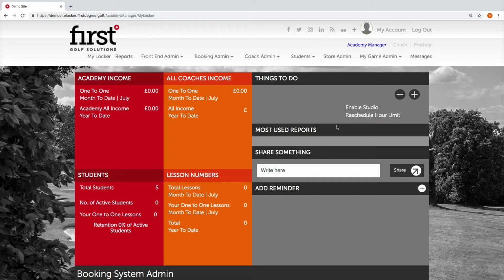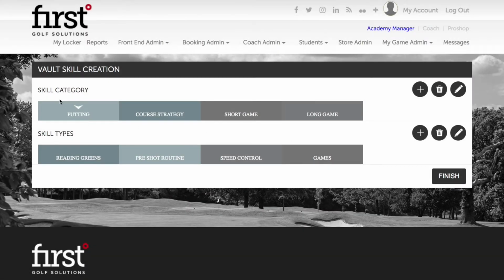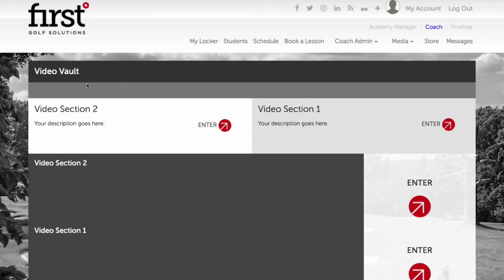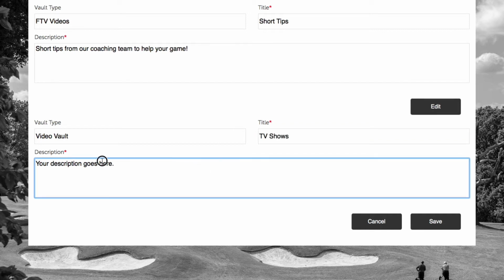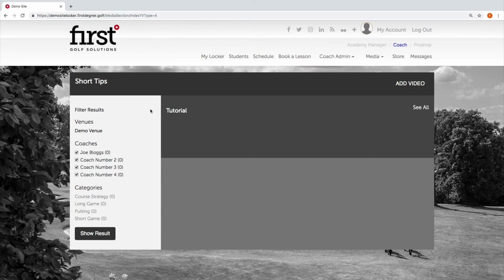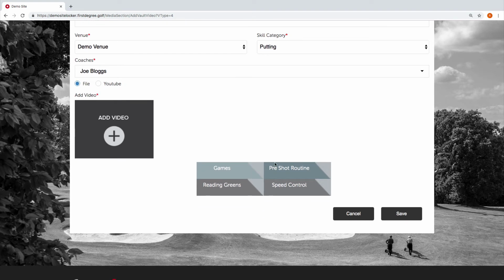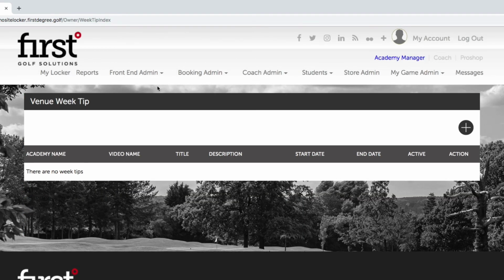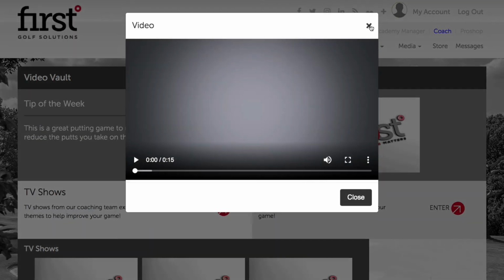Chapter 5 - Setting up the Video Vault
This chapter discusses the differences between the video vault section and the local media section and will guide you through setting it up to suit your needs and using it to maximise your customer experience.

o Setting up the Video Vault home screen
o Setting up the Video Vault skill categories
o Editing or deleting your skill categories
o Adding content to the vault
o Categorising videos
o Media approval
o Adding a featured tip or weekly video